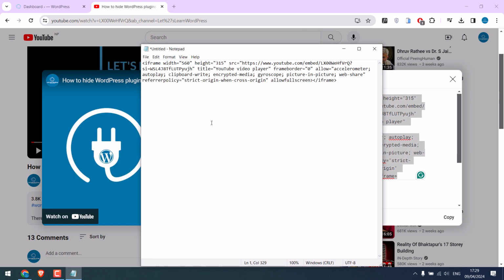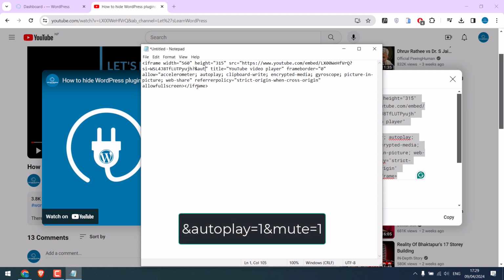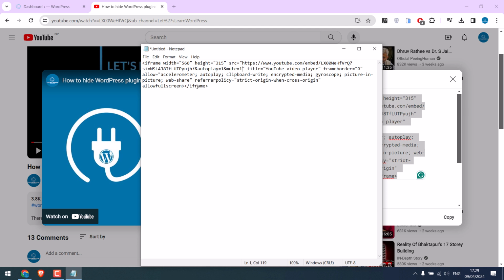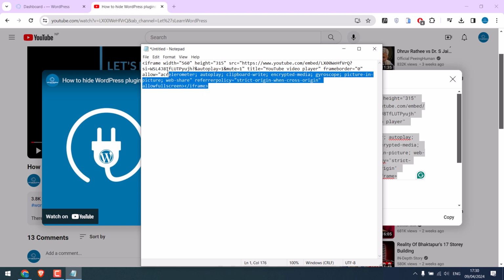Embed and Autoplay YouTube Videos 2024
In this WordPress tutorial, we'll walk you through the simple steps to embed and autoplay YouTube videos on your WordPress website.

To begin, visit YouTube.com and select the video you wish to embed. Click on the "Share" button beneath the video player, then select "Embed." This will generate the embed code for the video. Copy the entire code provided.

To enable autoplay for the video, simply add the following parameters at the end of the embed code: "autoplay=1" and "mute=1". It's crucial to include the "mute=1" parameter to ensure the autoplay functionality works smoothly.

Next, log in to your WordPress Dashboard and add the code to the pages or posts where you wish to embed the YouTube videos.